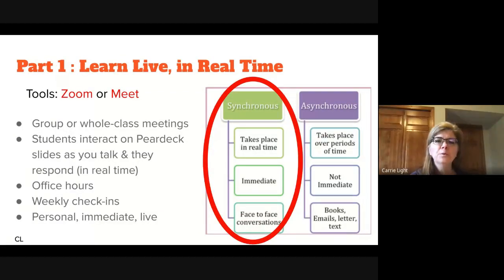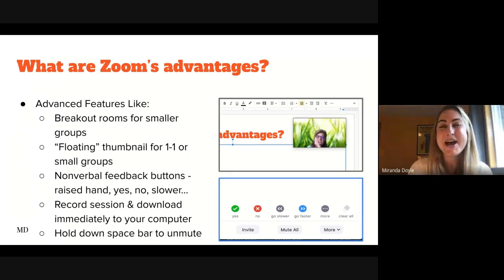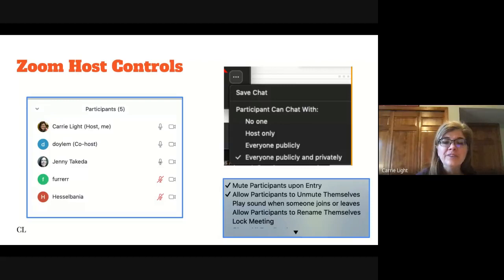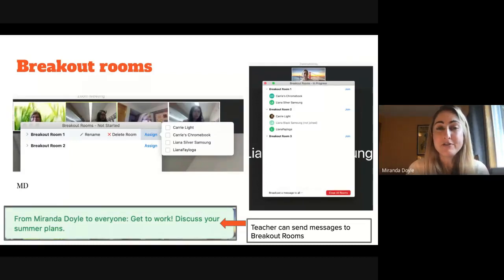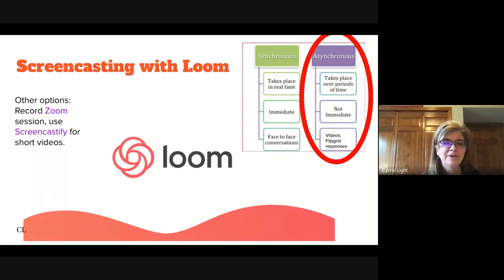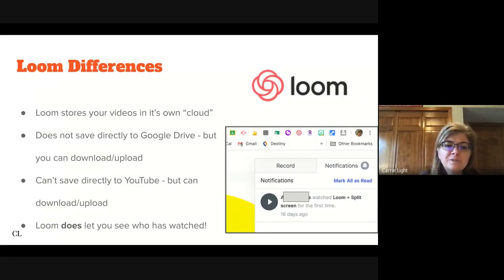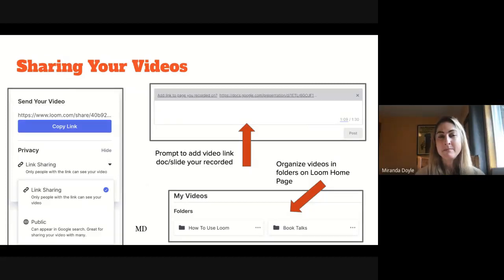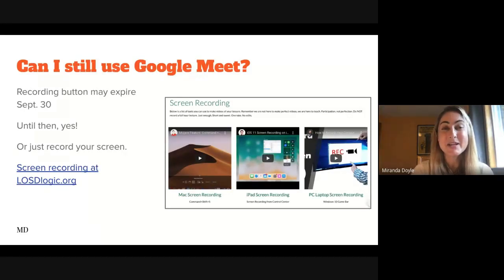Secondary Zoom and Loom